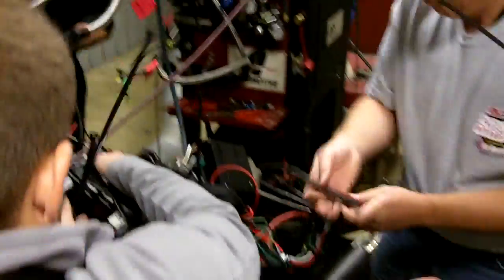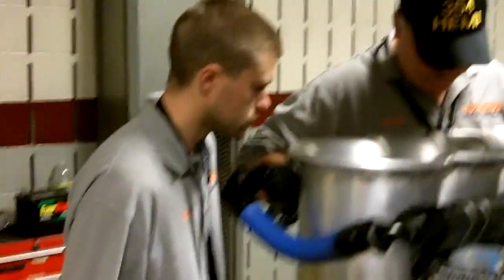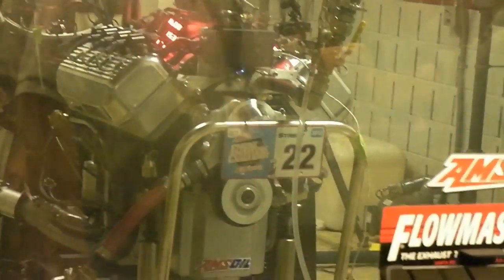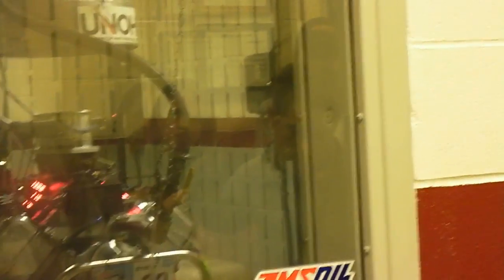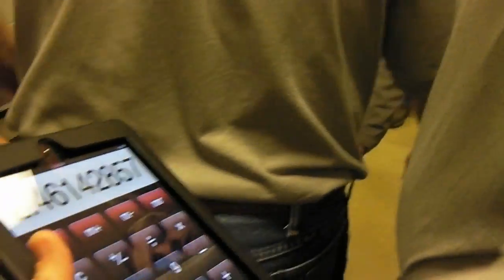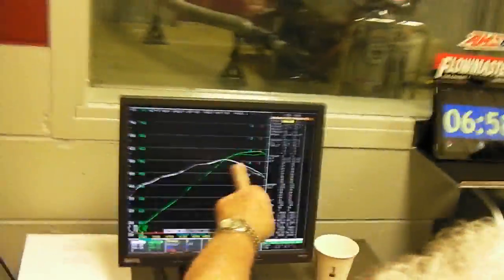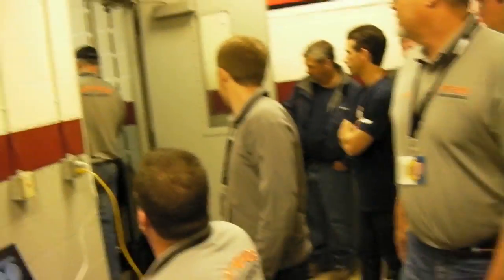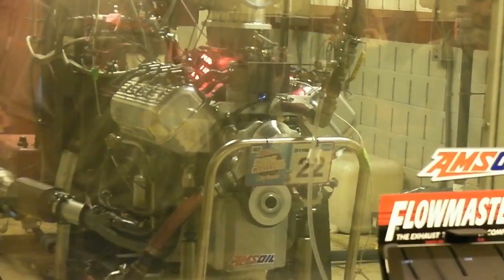Inside the Dyno Room - uncut - Engine Masters Team #22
Raw unedited video shot by Wes Hicks (mechanicals) and Nick Smithberg (airflow).  Watch the FINALS pulls as we make changes that bumped us from third to second place.  This engine is a 1956 Chrysler Hemi with a custom Hilborn/Smithberg EFI induction, tuned by me.

HUGE thanks to the members of my team that made this happen:  Bob Holmes, Bob Walker, Scott Courtney, Geoff Velguth, Patrick Pearson, Tony Wright, Mitch Harris, Stacy Dalzell, Laurie Dalzell, Elaine Miller, Danny Miller, Nick Smithberg, Wes Hicks, John Beck, Paul Bowman, Andrew Calkins, and the rest of the staff at ProMachine / Vintage Hot Rods in Chico, CA!